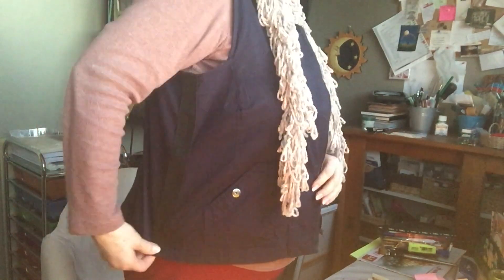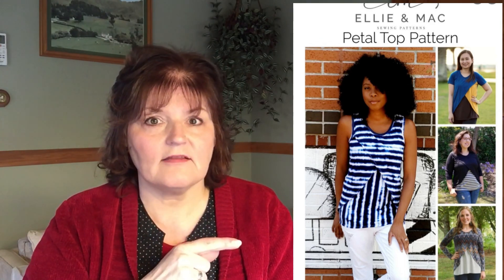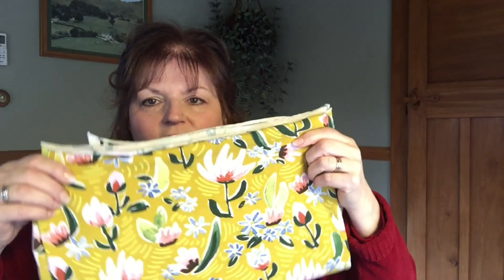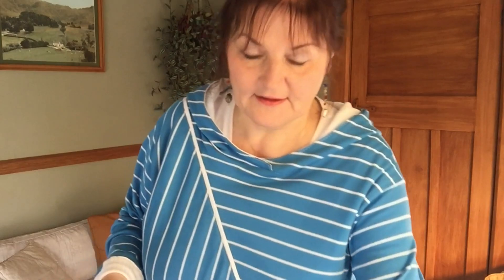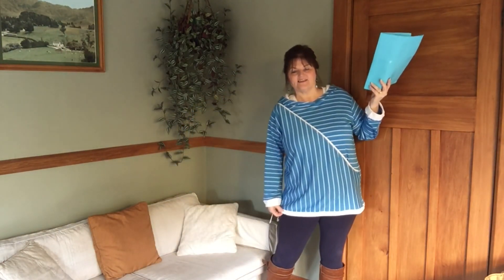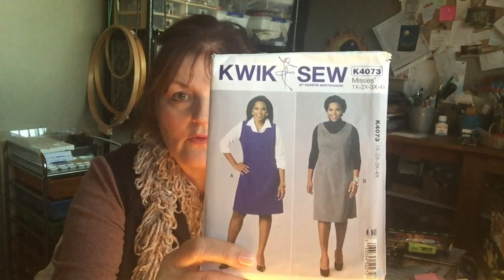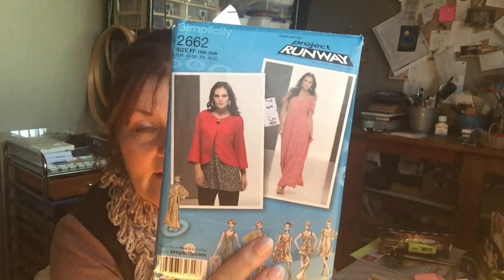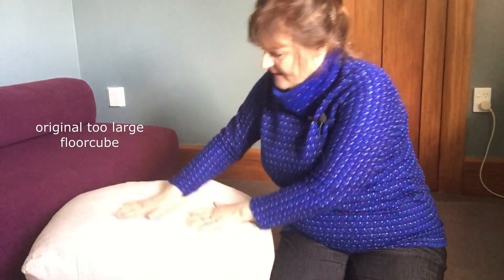fridaysews Ellie and Mac Hoodies, fabric, floor cubes and a compliment from hubby!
I've been looking at the Ellie and Mac hoodie patterns I bought in their Wacky Wednesday sales. Unfortunately they don't work as well as I'd hoped for scrapbusting, so I bought some patterned cotton spandex
I also show you my revised smaller floor cubes and even get a compliment from the hubster!